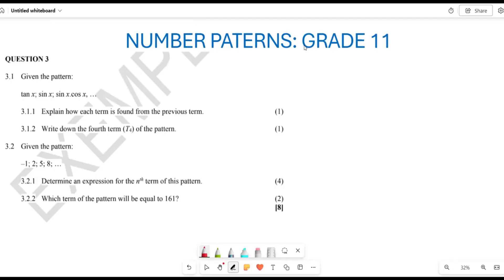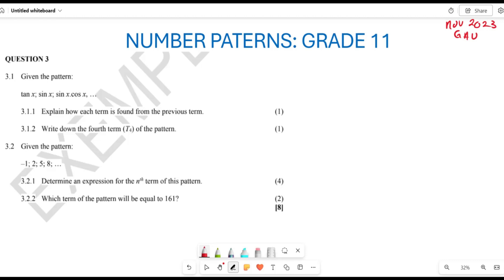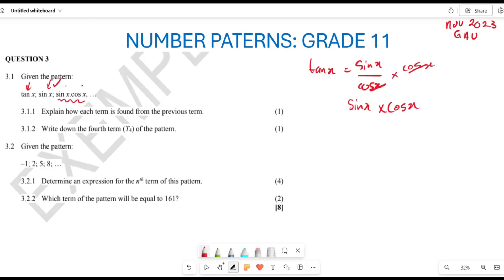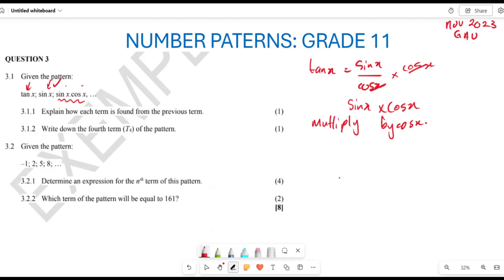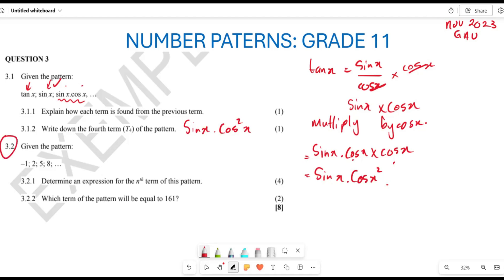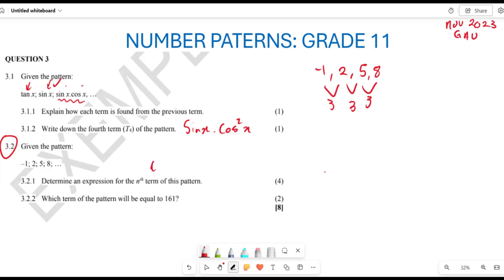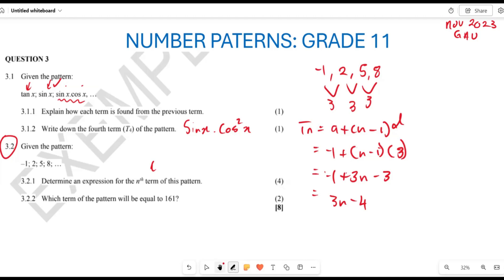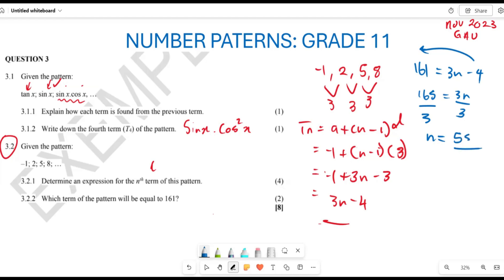NUMBER PATTERNS GRADE 11| PAST EXAM QUESTION| NOV 2023